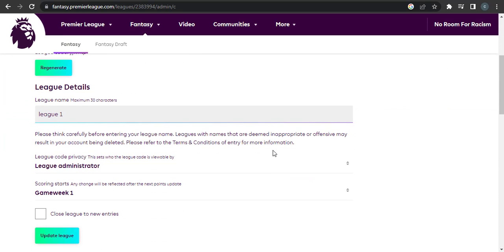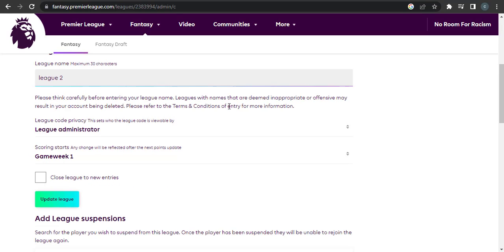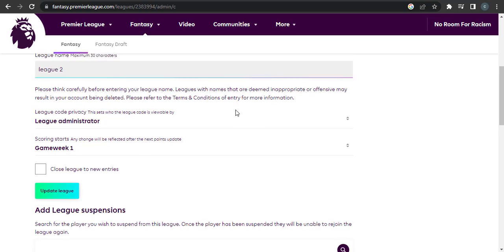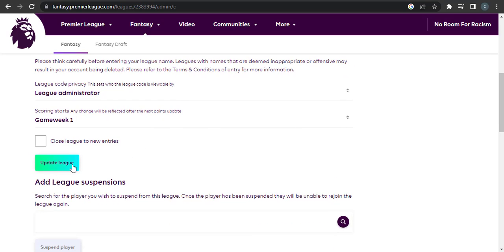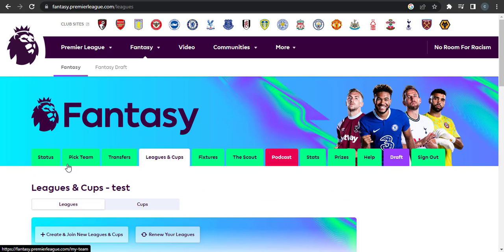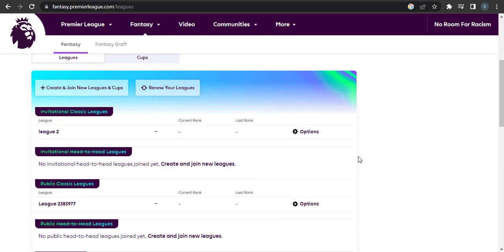How to Change League name in FPL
Fantasy Premier League is a fantasy sports game based on the English Premier League. It enables players to create their own virtual team by selecting real-life players from the English Premier League and competing in weekly, monthly and season long leagues against other users.
In this video, we will learn how to change league name in FPL. Follow our easy tutorial and give a good name to your team in FPL. Make sure to like and give your feedbacks to. We will be glad to hear from you.

00:00 How to Change League name in FPL
00:20 Leagues and Cup
00:40 League Detail